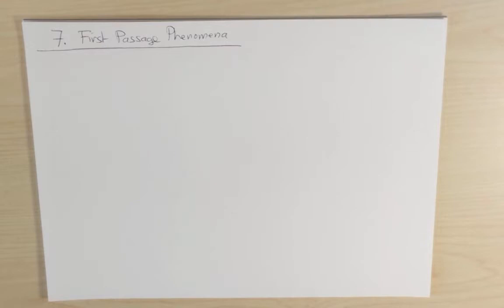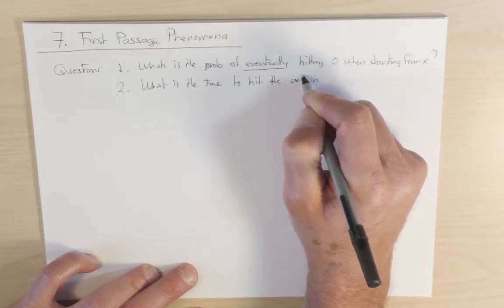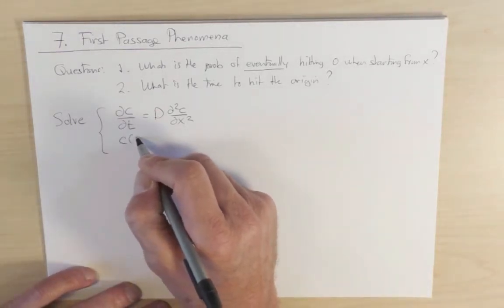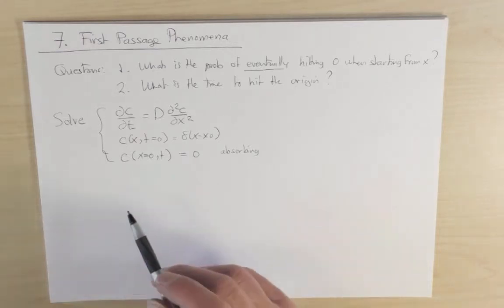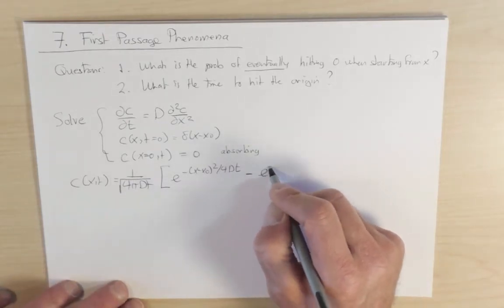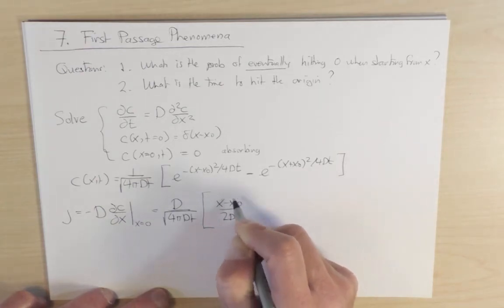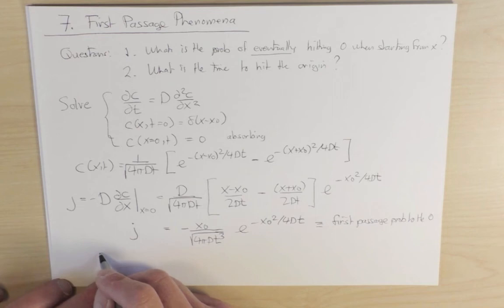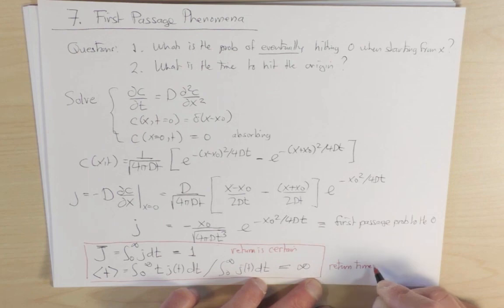Random Walks Tutorial: First Passage